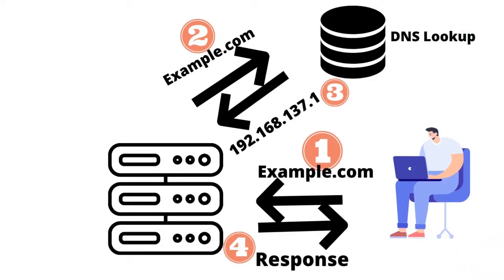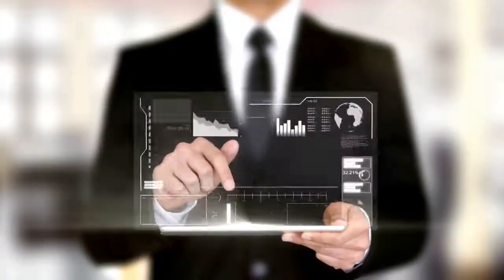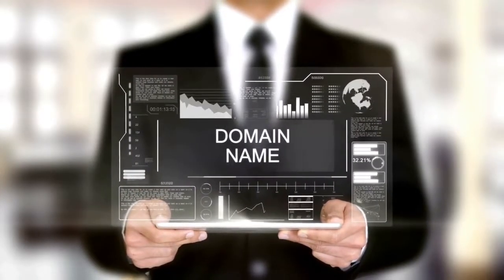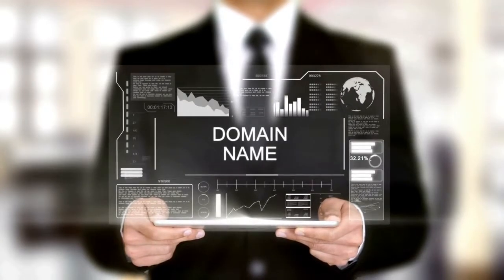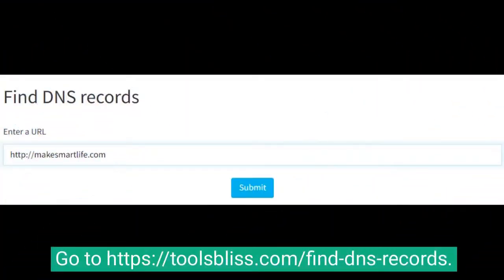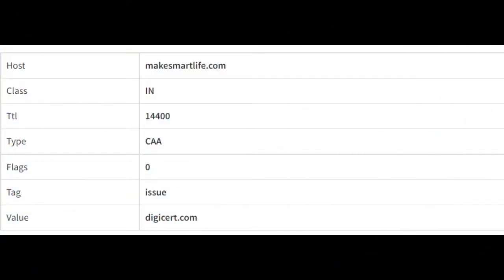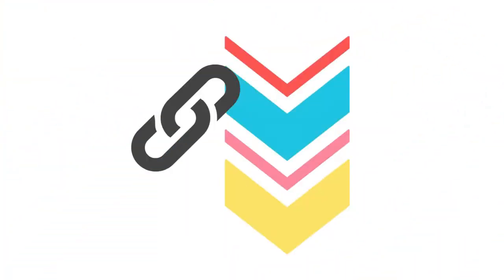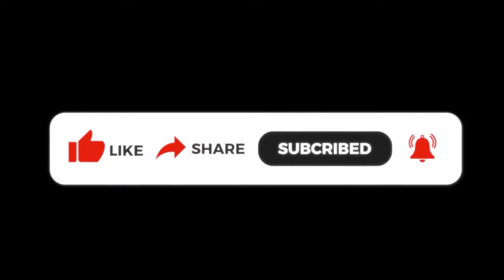DNS Record Checker | How it helps to get more infomation on Domains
Any website's DNS records contain crucial information for webmasters and SEO. These records contain information about any website that you might want to visit. You may find the IP address of a domain by looking at the DNS data for that domain.
 An IP address will tell you from which address the domain is hosted, and if you know how IP addresses are structured, you'll know from which country the domain is hosted.